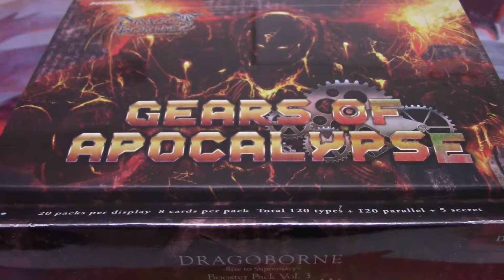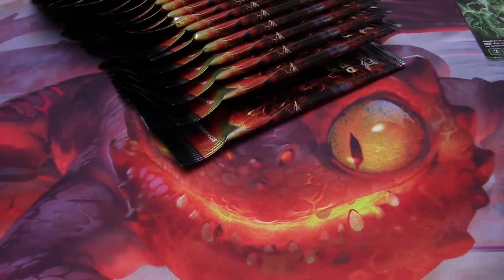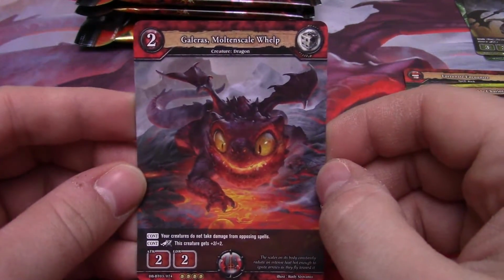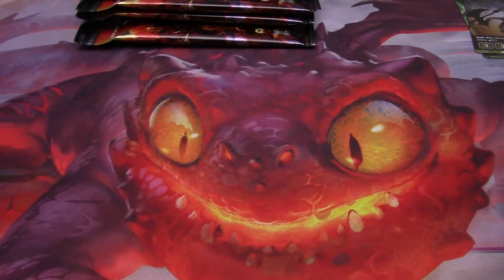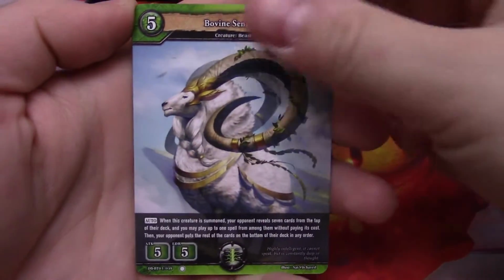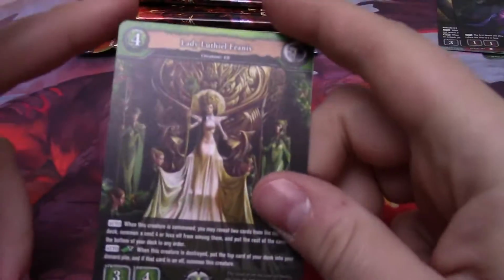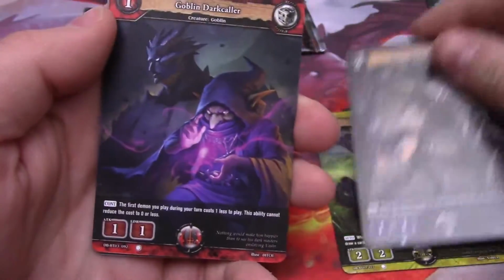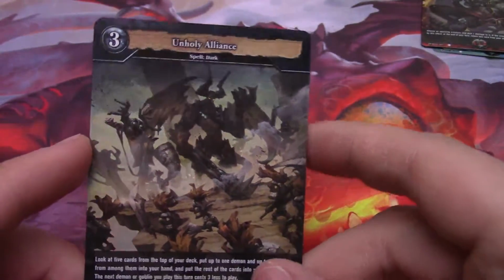Dragoborne - Gears of Apocalypse Unboxing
Unboxing set 3 of Dragoborne! That foil RR is sure to be a staple in this next set!!